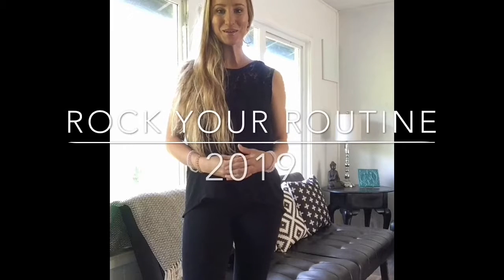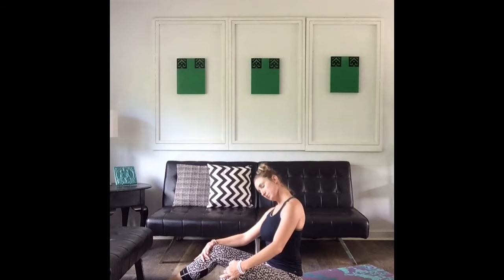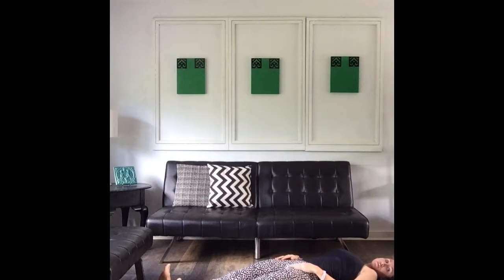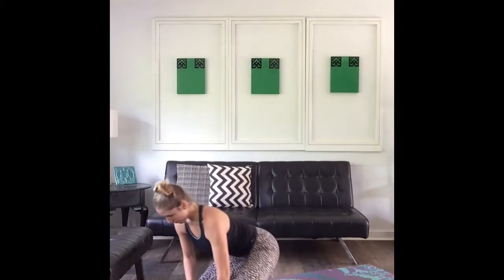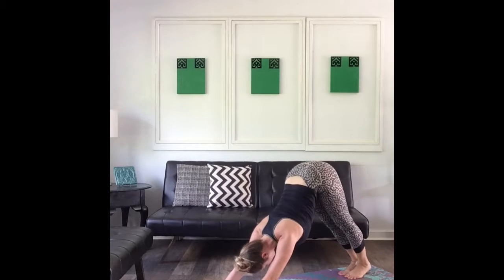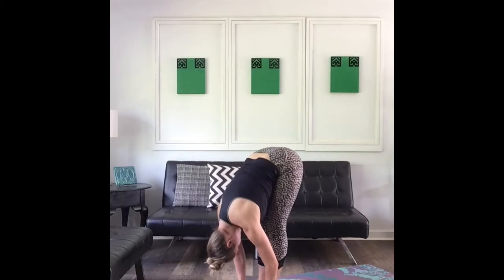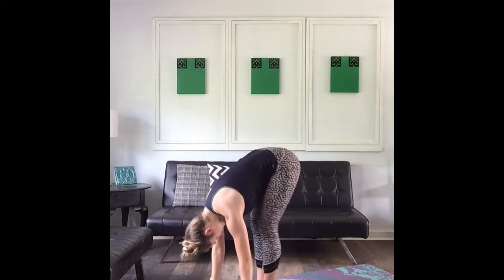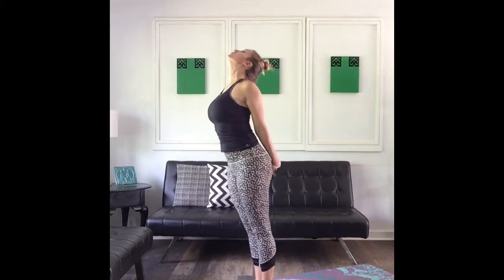Rock Your Routine - Toning